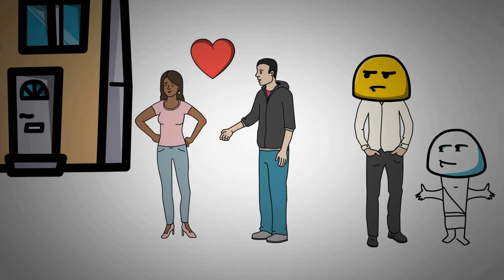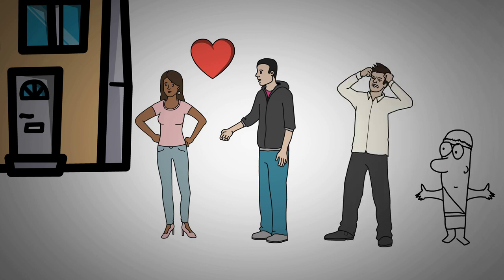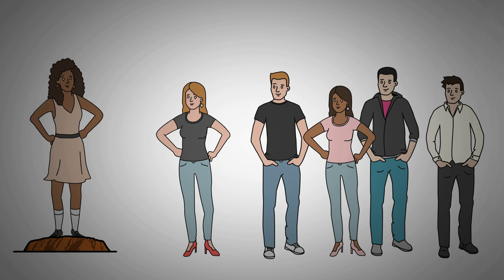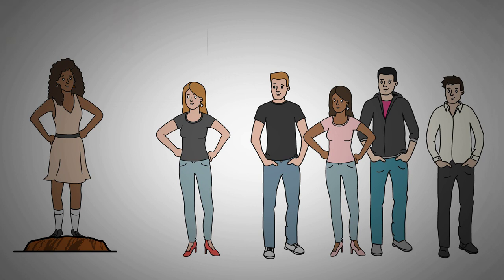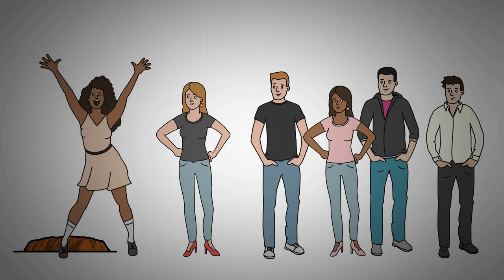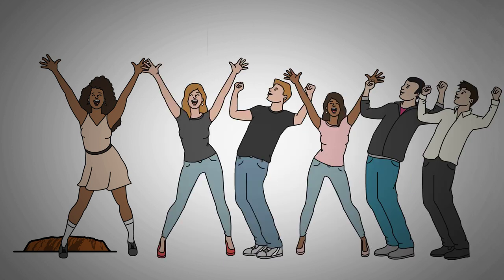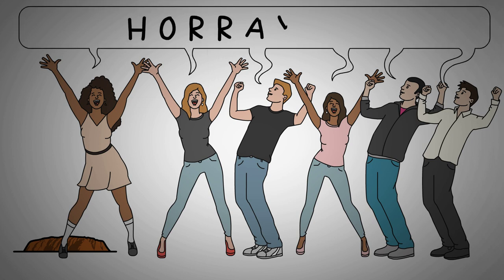THE WINTER'S TALE BY WILLIAM SHAKESPEARE // ANIMATED SUMMARY AND ANALYSIS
New AI channel coming soon!

The King of Sicily, Leontes, and the King of Bohemia, Polixenes, were the best of friends. They were childhood friends that had grown to manhood together and only separated when it became time for them to each rule their own kingdoms. When they had grown older and each had sons, Polixenes came to join Leontes in Sicily.
Leontes was a jealous man though and soon became convinced that his wife, Hermione, loved Polixenes more than him, so he told one of his servants, Camillo, to poison Polixenes. Camillo knew, though, that the king was mad and instead left with Polixenes to return to Bohemia and serve him instead of Leontes.
Leontes, mad with rage, imprisoned Queen Hermione and as a consequence, his son died of heartbreak from seeing his mother treated so cruelly by his father. While the queen was imprisoned she had another child, a daughter, and her friend Paulina brought the baby before Leontes to convince him to release the Queen. Instead, the King commanded Paulina's husband, against his will, to take the baby and leave it for dead in a desolate location.
The Queen was then tried for treason for loving Polixenes, even though she had never loved anyone but Leontes. Leontes sent a messenger to the god Apollo to ask if Leontes was right, that Hermione had betrayed him. The messenger returned in the middle of the trial and told everyone that Hermione was innocent of Leontes' accusations, that Polixenes had never betrayed Leontes, and Camillo was an honorable man. He said that Leontes was a tyrant and that he would never have an heir as long as his missing child wasn’t found.
It was at this time that another messenger came to tell the court that the King’s son was dead, which caused Queen Hermione to faint. Pauline was ordered to take the Queen away and tend to her health, but she returned shortly afterward to inform King Leontes that his wife was dead. Leontes then knew that he had been wrong all along and live for years in prayer and despair.
Meanwhile, his daughter was left on the shores of Bohemia and happened to be found by a passing Shepherd. Nobody knew where the baby had been left because Paulina's husband was killed by a bear on his way back to court. The Shepherd took the baby, with a note explaining her name and fine courtly clothes, back to his home to raise her as his own. In the note, he found that her name was Perdita and that she was of noble birth.
Perdita grew to be a beautiful girl with grace and charm impossible to find in a peasant girl. The Prince of Bohemia, Florizel, was the son of Polixenes and discovered Perdita while hunting near the Shepherd’s home. He continued to come to the Shepherd’s home under the pretense of befriending them as a private gentleman so that he could continue seeing Perdita.
Polixenes was confused about where his son left to go every day and so decided to follow him in disguise, together with Camillo. The King Polixenes was surprised to find that Perdita was far more charming and mannered than any peasant girl should be and found that his son, Florizel, was deeply in love with her.
Florizel called the two strange men over to witness his betrothal to Perdita, not knowing that it was his father and his trusted friend, but when they arrived, the King revealed himself and forbade their marriage. Camillo, however, remained behind and attempted to befriend the two. He knew that Leontes had long ago repented from his mad ways and suggested that the two of them elope to Sicily. So, together with the Shepherd, the two left for Sicily and took Perdita’s baby things with them.
Leontes was polite and hospitable, but he was immediately taken with Perdita and couldn’t believe how similar she looked to his late Queen Hermione. He remarked that his daughter would have looked just like her if he hadn’t sent her away. The Shepherd, hearing this, presented the letter and baby things that Perdita was found with and the King became convinced that she was indeed his long-lost daughter. He joyfully welcomed her home and rewarded the Shepherd for taking care of her and returning her to him.
Polixenes soon arrived, having rushed to Sicily to prevent their impending marriage, but he found the match acceptable when he discovered that she was the daughter of his friend. Leontes, however, soon fell to despair as he lamented the loss of his wife at his own hands. Paulina, seeing this, remarked that she had kept a statue of Queen Hermione in her home so that she might remember her and offered for the King Leontes to come and see it.

... Script too long.